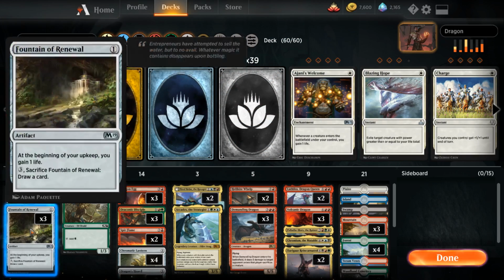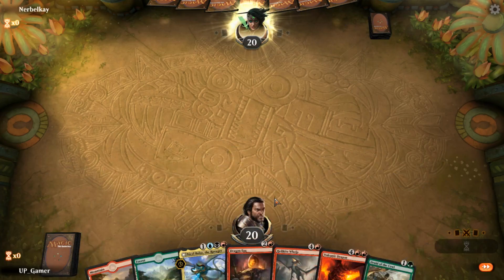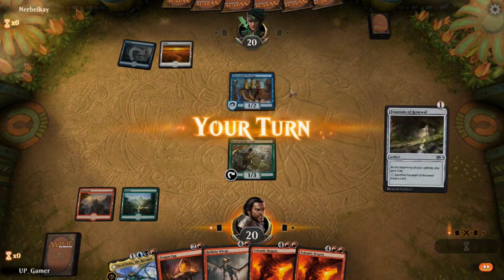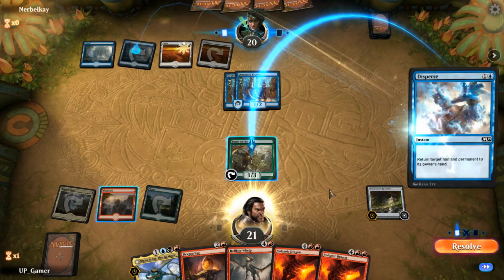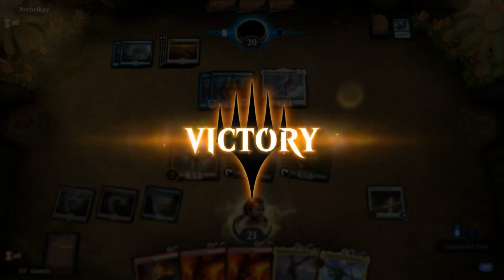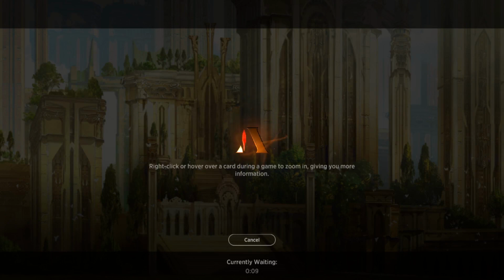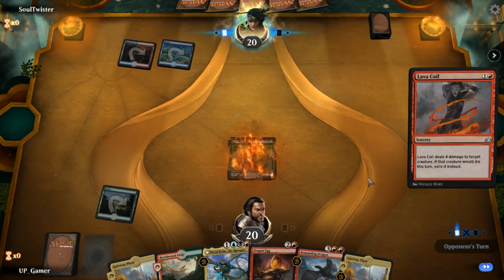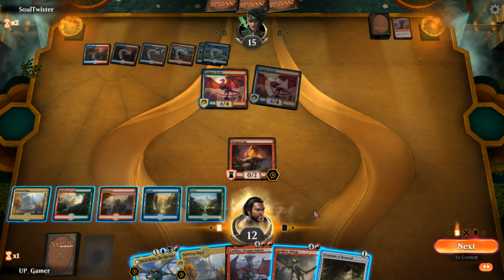MTGA - 5 Color Dragon Deck | Magic the Gathering Arena | Nicol Bolas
This is a jank 5 color dragon deck. It is fun to play but not competitive much.

Deck List:
Llanowar Elves x3
Fountain of Renewal x3
Druid of the Cowl x2
Dragon Egg x3
Dragconic Disciple x3
Spit Flame x2
Chromatic Lantern x4
Dragon's Hoard x2
Nicol Bolas, the Ravager x2
Arcades, the Strategis x1
Hellkite Whelp x2
Demanding Dragon x3
Lathliss, Dragon Queen x2
Volcanic Dragon x3
Palladia-Mors, the Ruiner x1
Chromiun, the Mutable x1
Darigaaz Reincarnated x2
Plains x1
Island x1
Swamp x1
Mountain x3
Island x4
Steam Vents x1
Woodland Cemetery x2
Rootbound Crag x1
Gateway Plaza x4
Rupture Spire x3

Thanks for dropping by, The U.P. Gamer